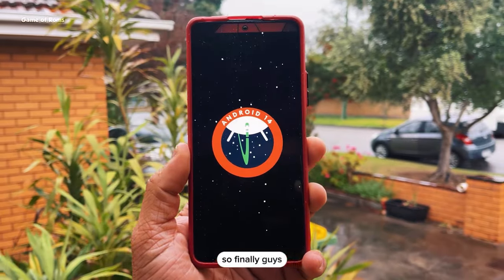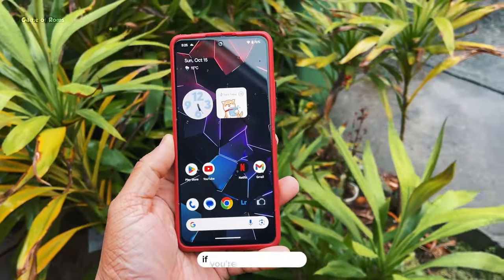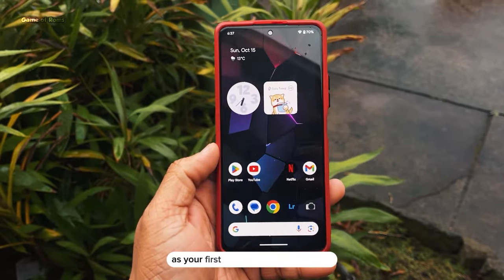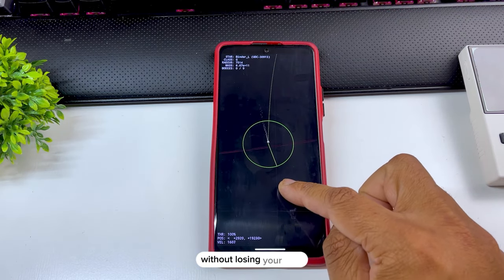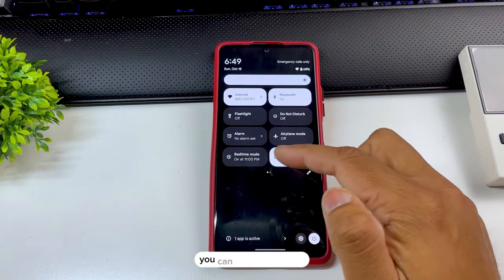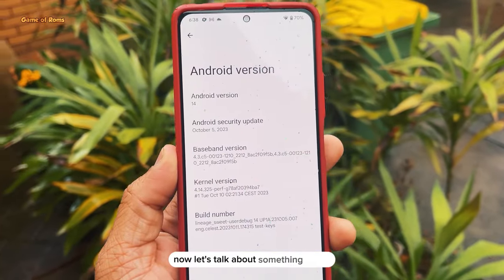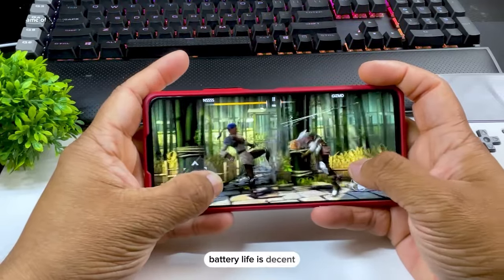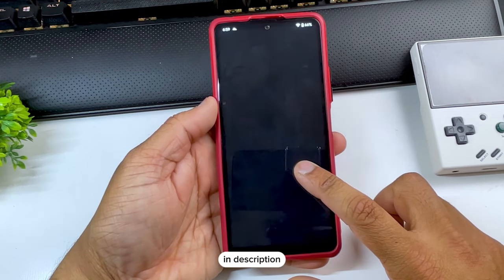Lineage OS 21 - Best Android 14 Rom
Best android rom 14 is here Lineage os is back with lineage os 21 latest android 14 build plus how to install by Game of roms

install Lineage os 21 android 14 on

Generic Android
Google Nexus Pixel Phones
Leeco
Lenovo
Motorola
Nextbit
OnePlus
Samsung
Xiaomi
Yu
ZUK